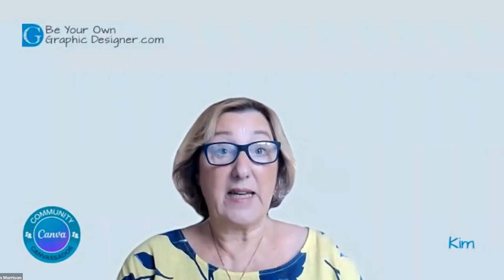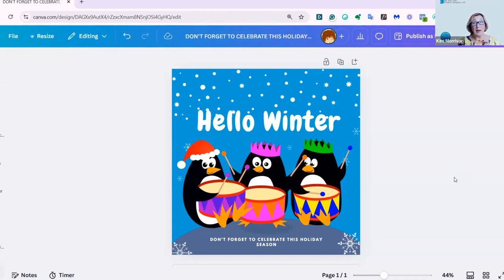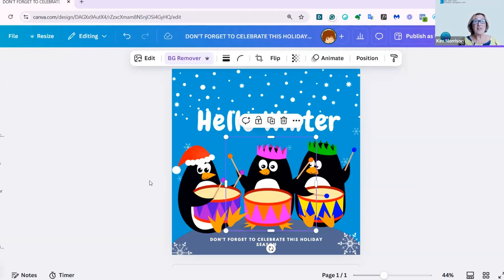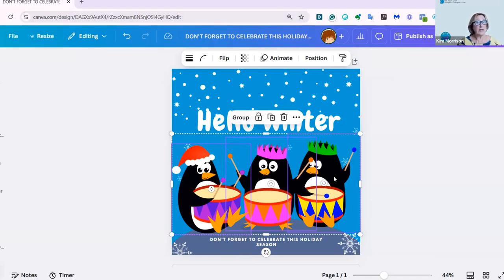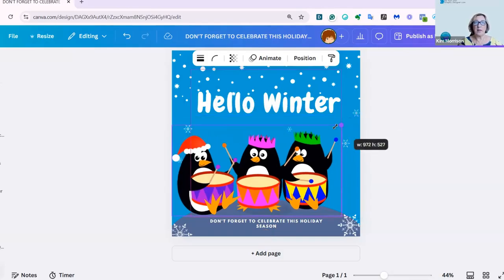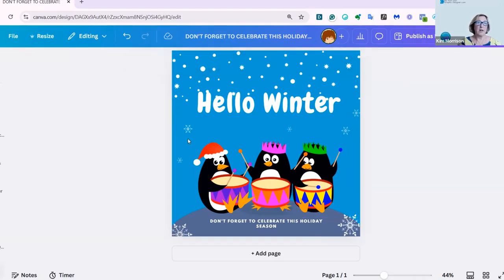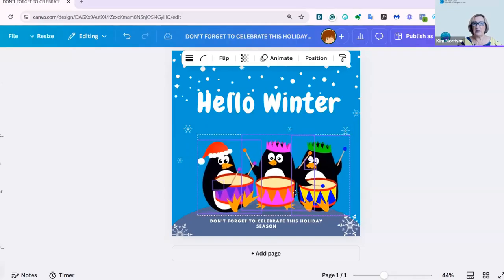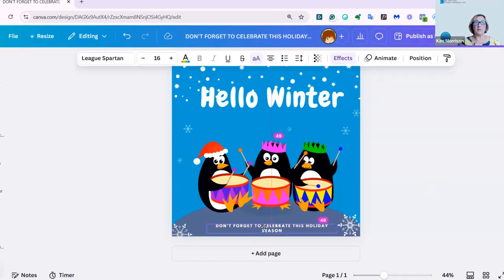Beginner's Guide: How to Group Text and Elements in Canva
In this video, I go back to basics and show you how to group elements and text in Canva. I'll demonstrate grouping techniques using a Christmas-themed post featuring our Be Your Own Graphic Designer penguins. Learn different methods for grouping, including temporary and permanent grouping, and how to keep your elements in proportion while moving them around. I'll also show you how to group text and images together for efficient design adjustments.

00:00 Introduction to Grouping in Canva
00:18 Understanding Grouping Basics
00:38 Practical Grouping Example
01:39 Advanced Grouping Techniques
03:04 Grouping Text and Images
03:32 Conclusion and Next Steps

For more Be Your Own Graphic Images either search under Elements on Canva or go